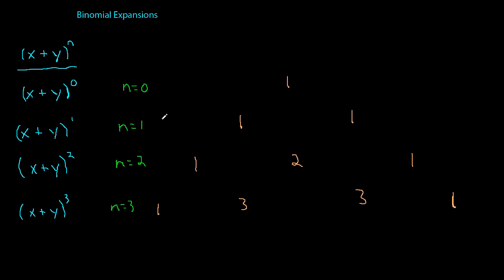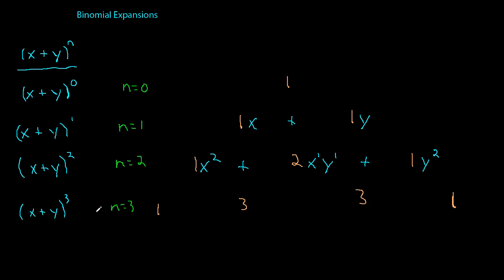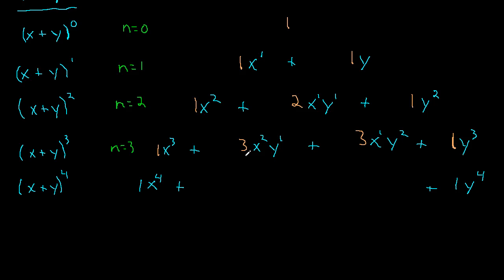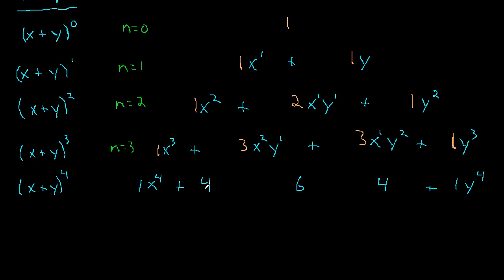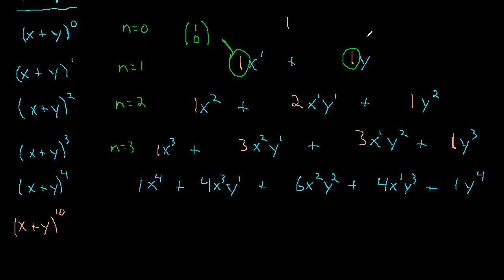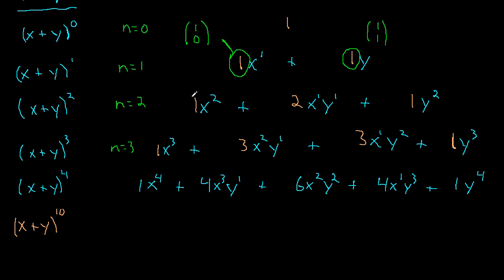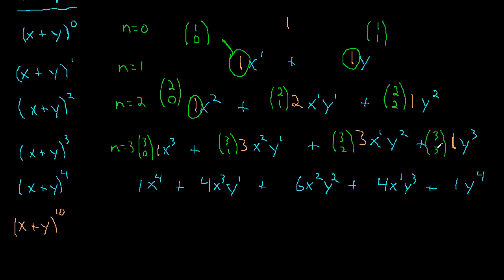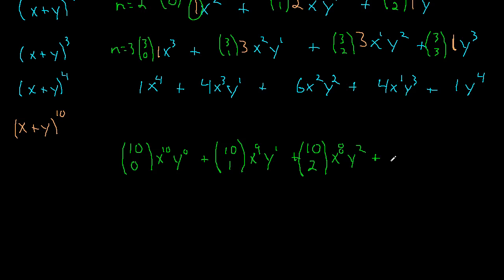Binomial Theorem: A set up for proving the power rule.